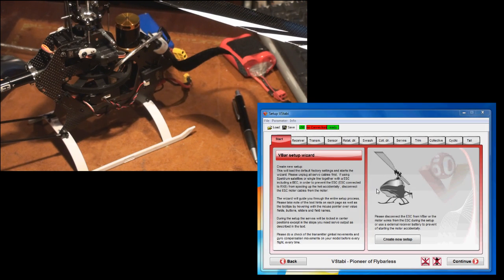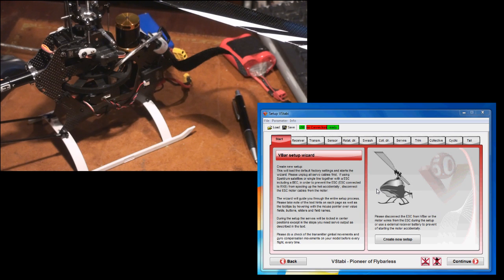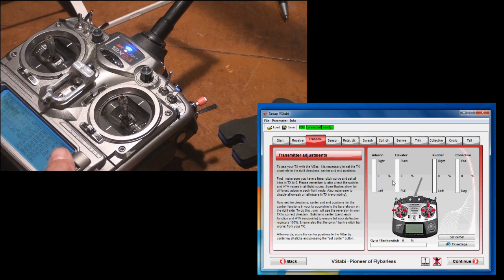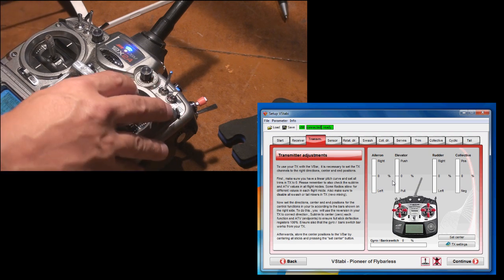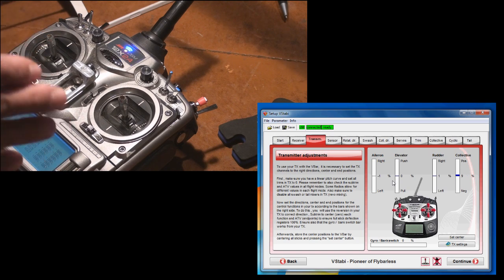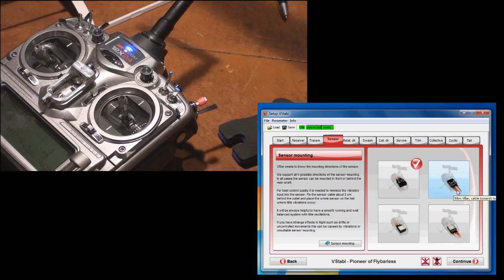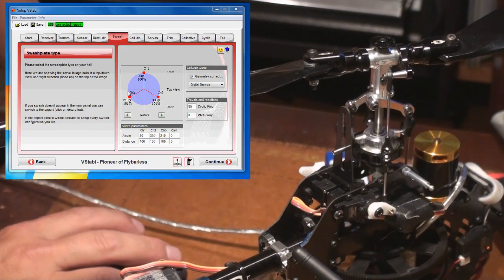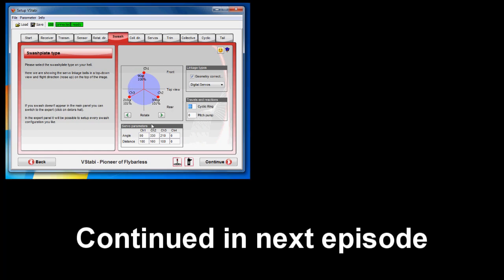v5 Episode 4 Part 1 - Setting up a new heli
Here is first part where I setup a helicopter from scratch using the new Wizard in the v5 software.